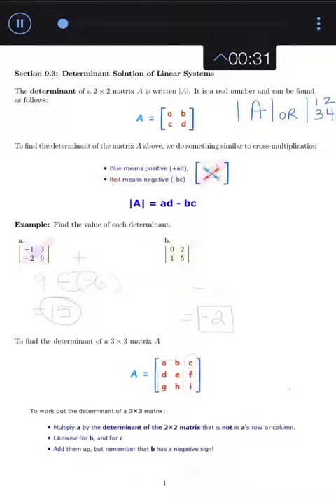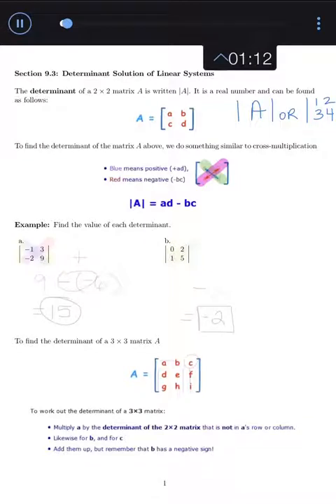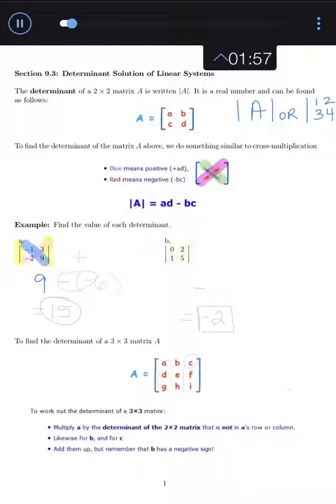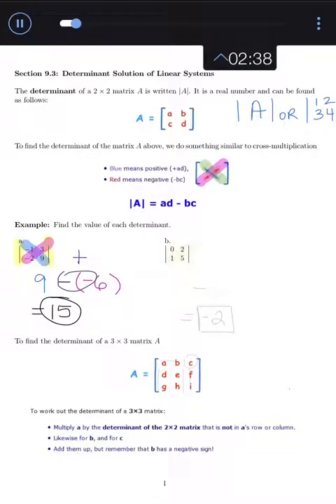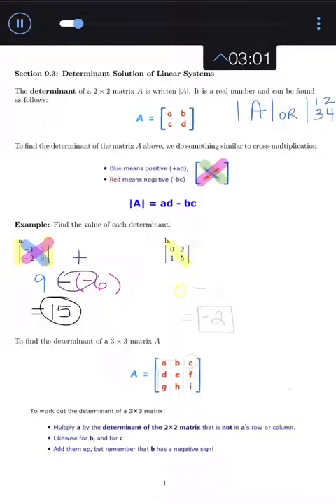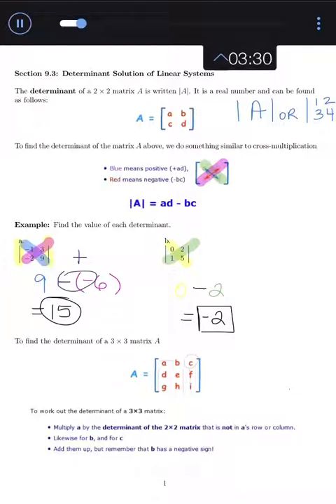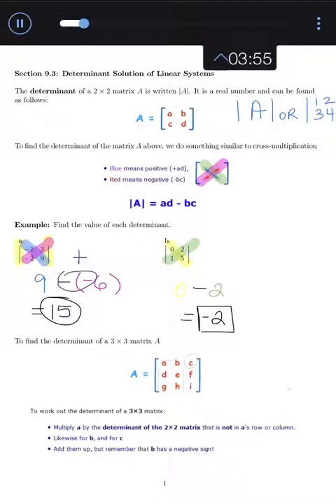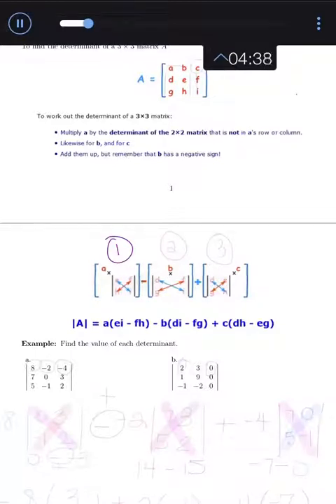MAC 1140 Chapter 9 Section 3 Part 1